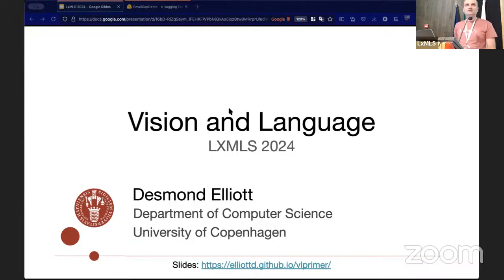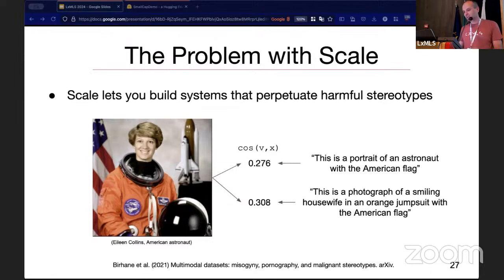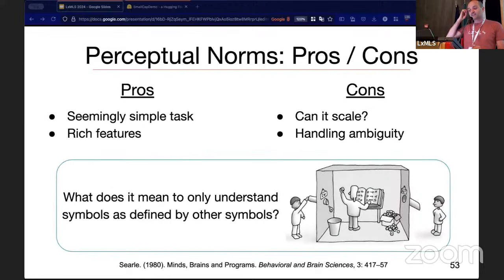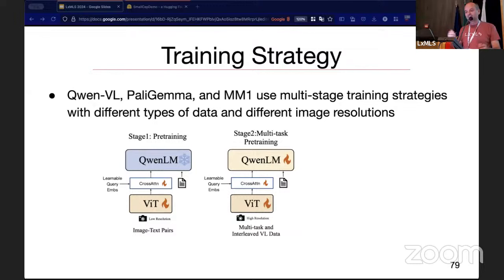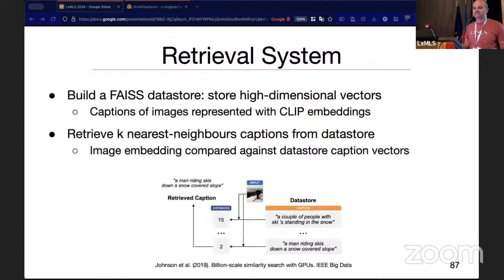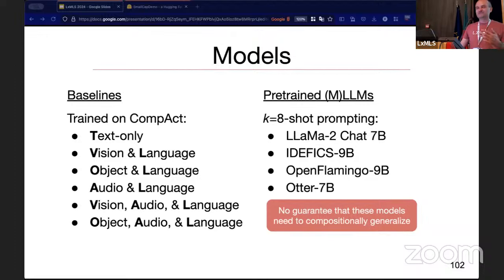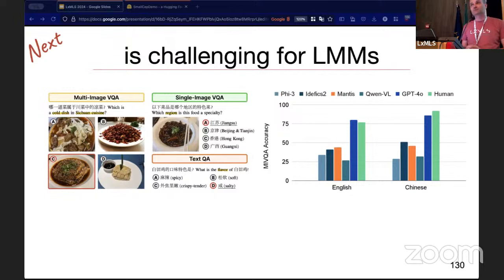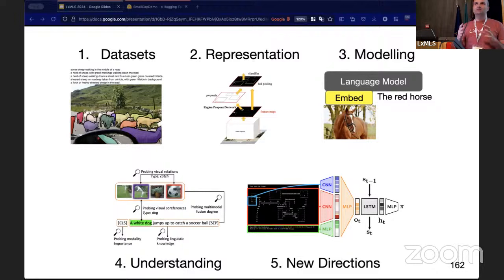Lecture 5: Vision and Language (Desmond Elliott)